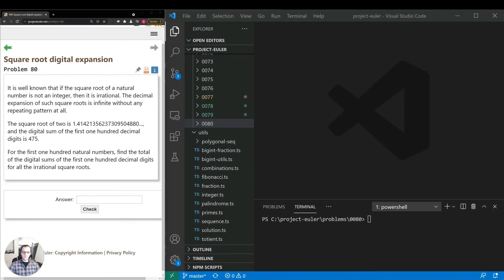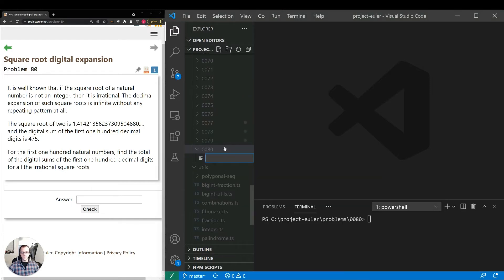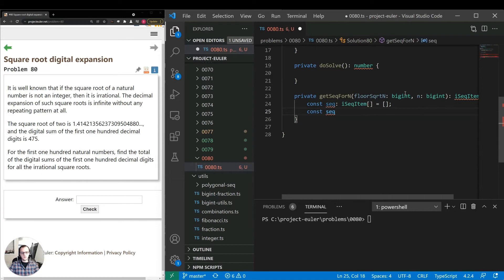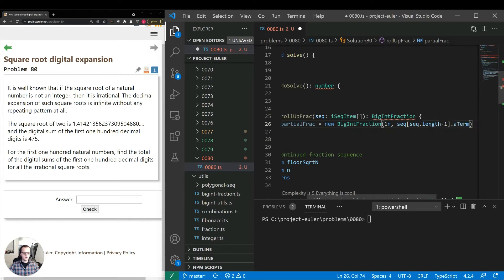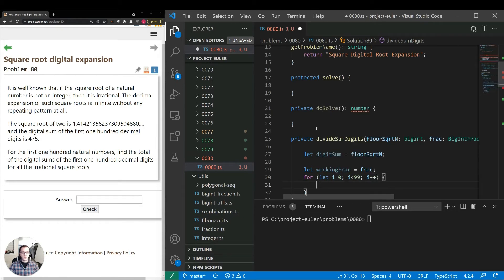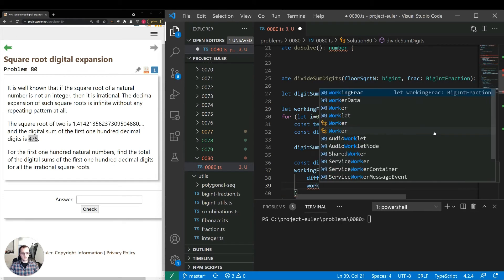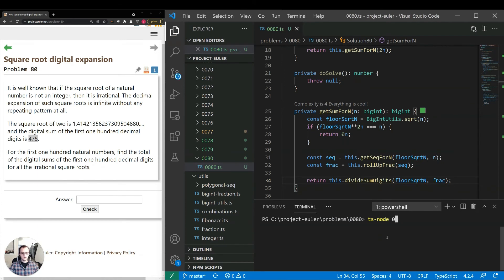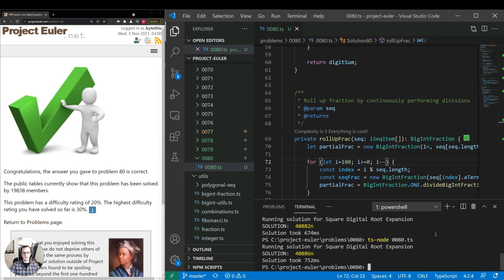#80: Square Digital Root Expansion - Project Euler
Here we'll discuss, analyze, and code a solution for Project Euler #80: Square Digital Root Expansion.